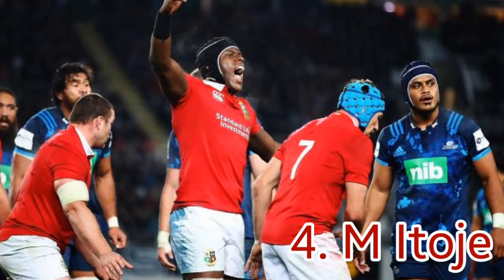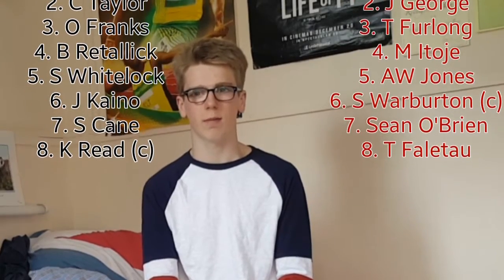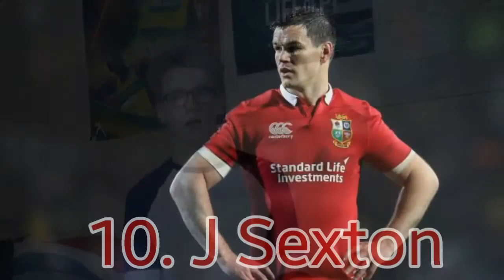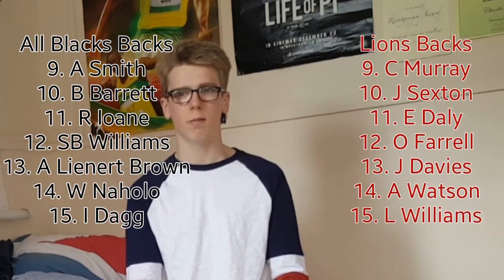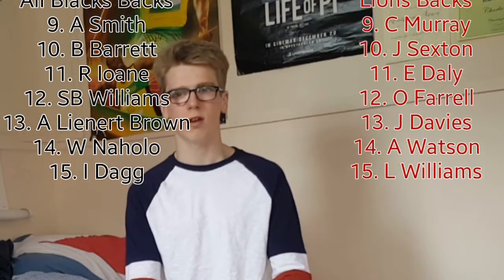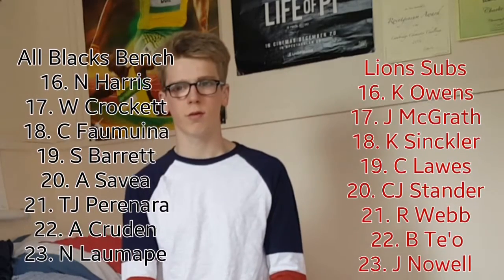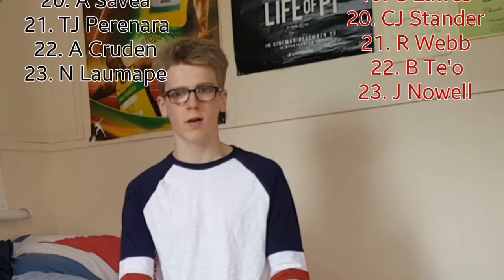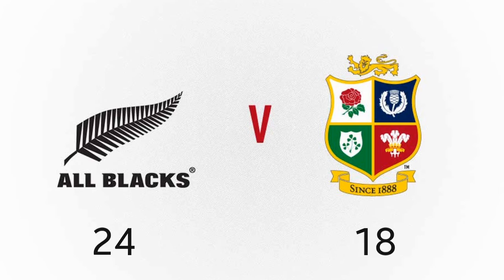2nd Lions Test Preview + Prediction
This is my preview of the second Lions Test in New Zealand of the 2017 Tour.
Skip to 4.03 for my prediction.